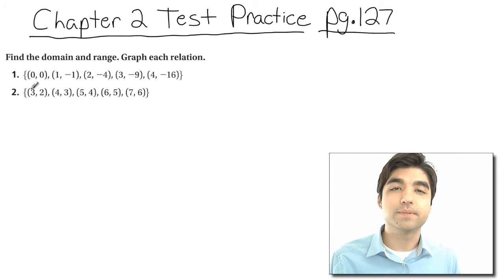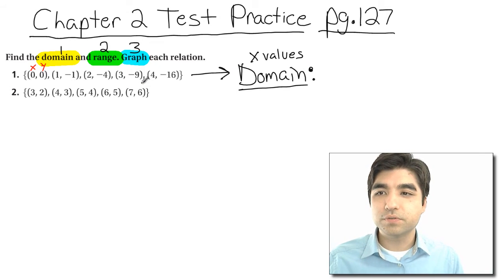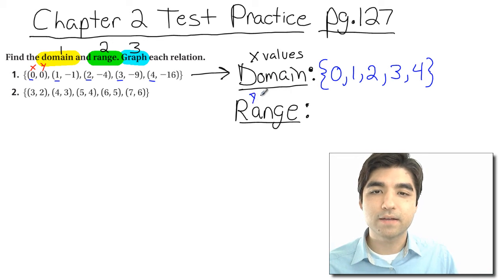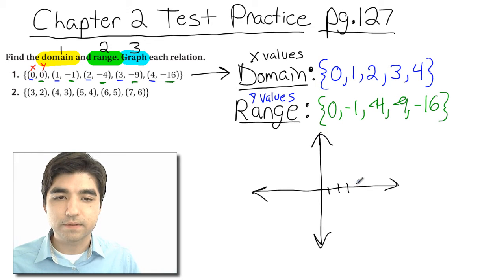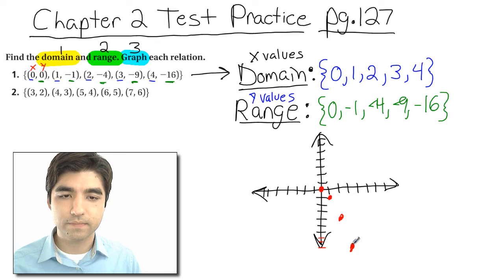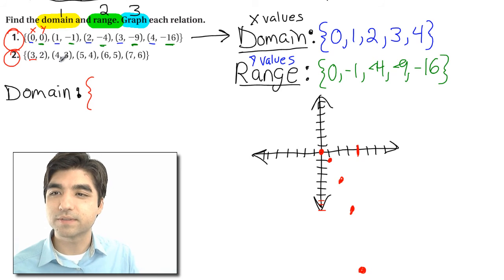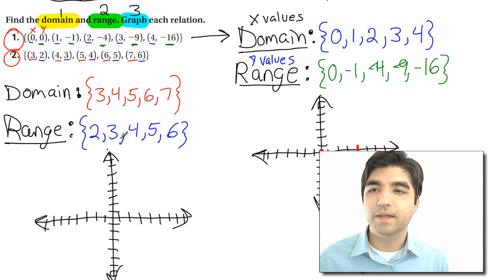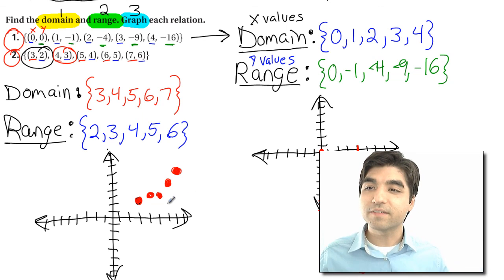01 - Chapter 2 Practice Test Problems 1 and 2